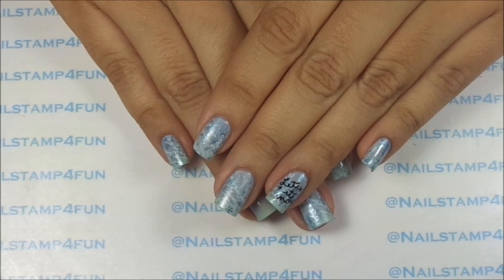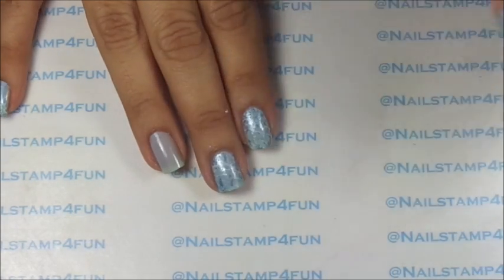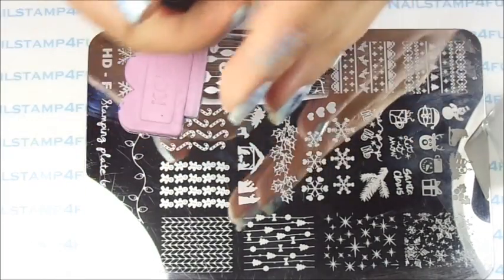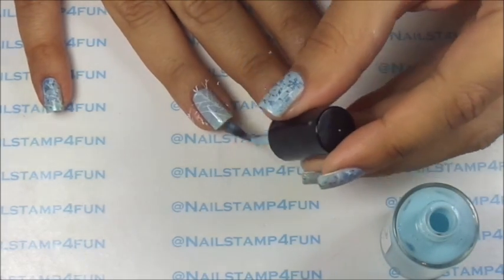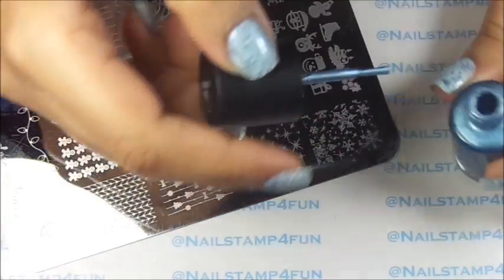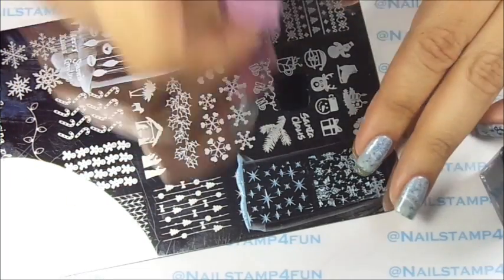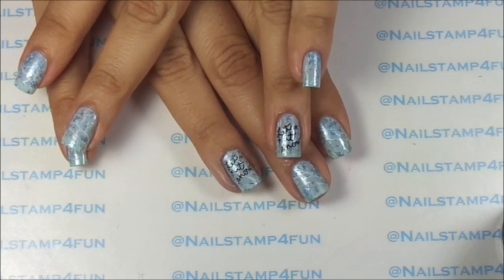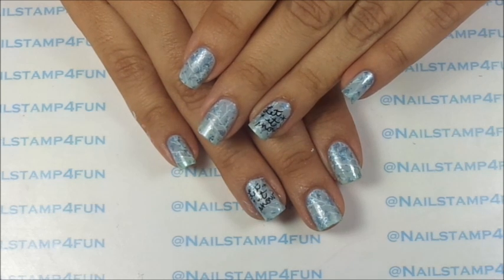Let it Snow: Bunny Nails HD-F Nail Stamping Plate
1.  Colores de Carol Blue Moon
2.  Rica Blackout & White Out
3.  Gosh Metallic Blue
4.  Bunny Nails HD-F

Where to buy Rica's Polishes:

Mr. Pink
Topher Mohr and Alex Elena